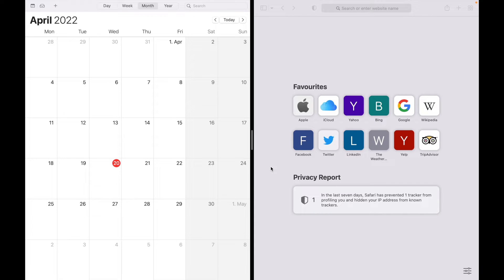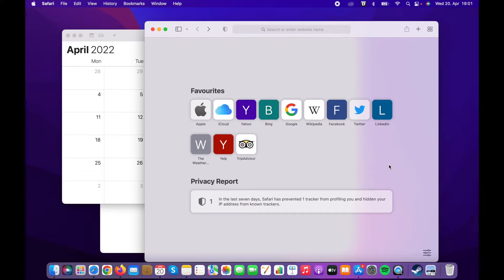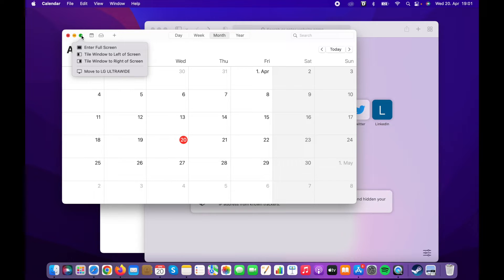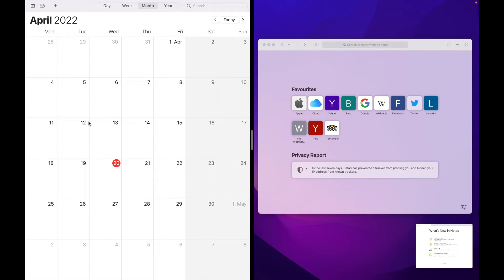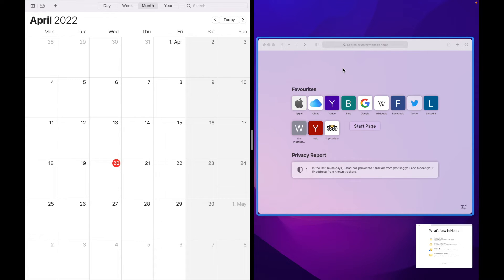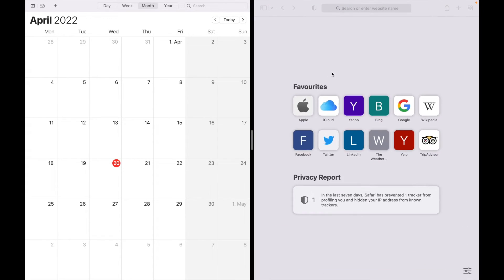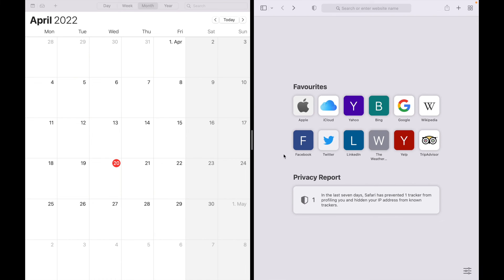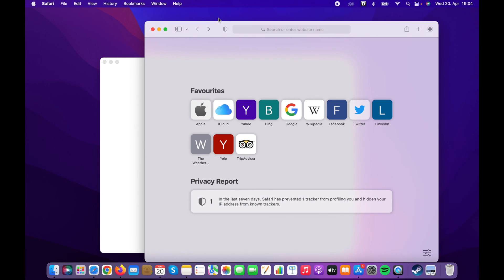Mac Split Screen: How to Split View on Your Macbook? | Macbook Pro 13" (2022)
Learn how to split the screen of your Macbook and be able to view 2 windows at once.